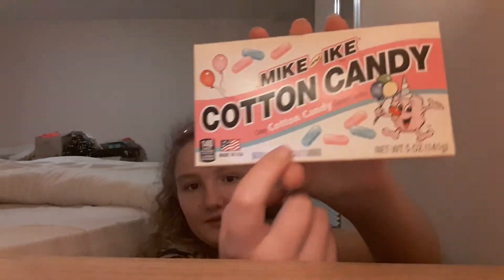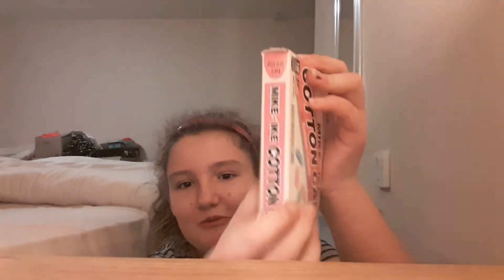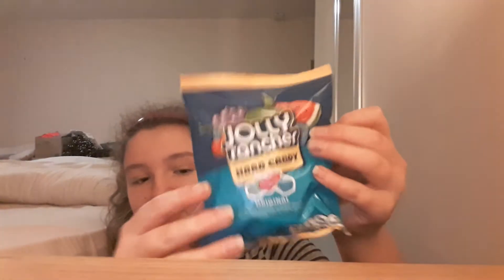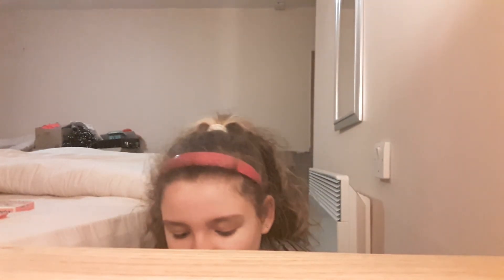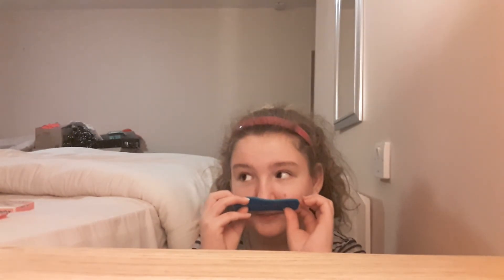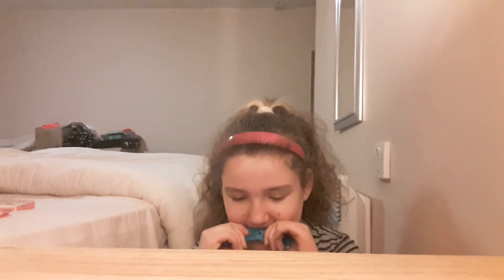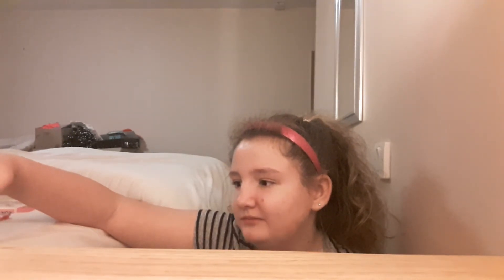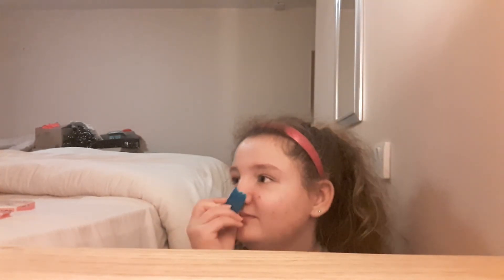Trying American candy🇺🇸